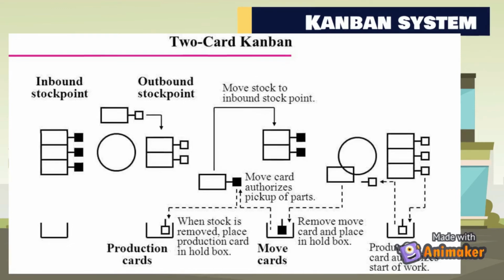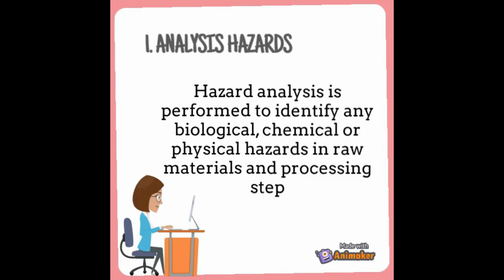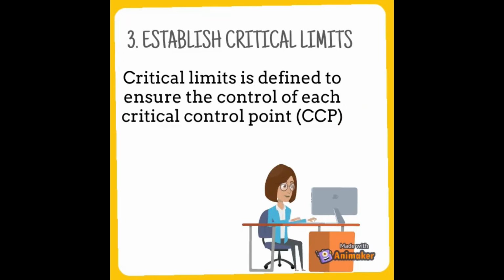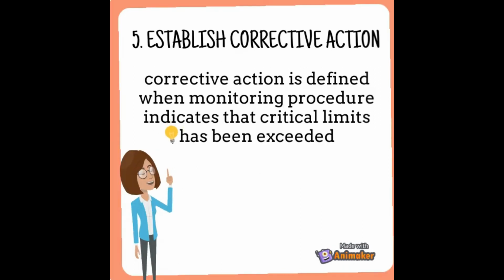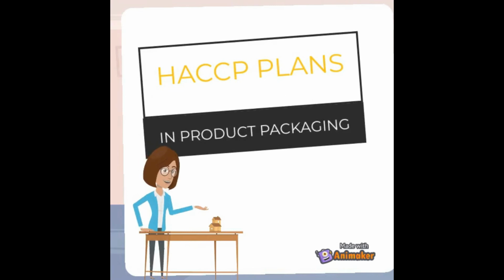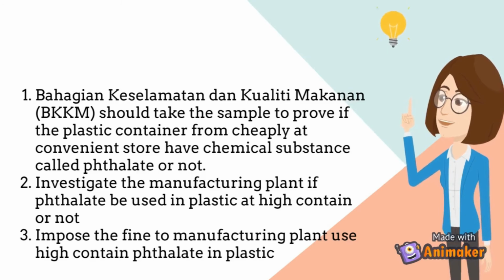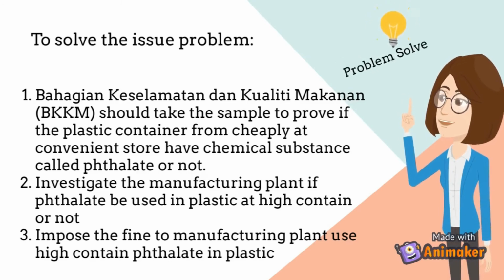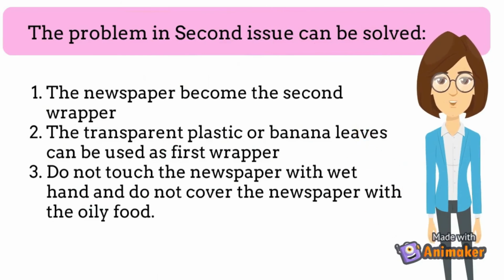Food Packaging & Food Handling